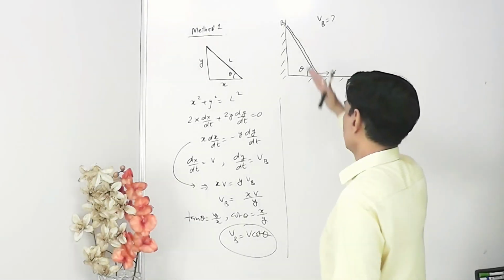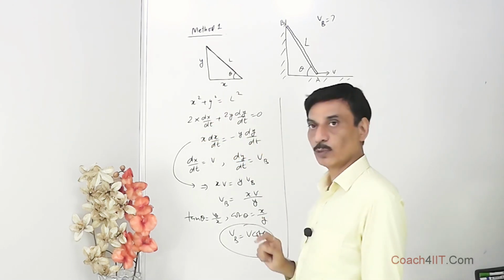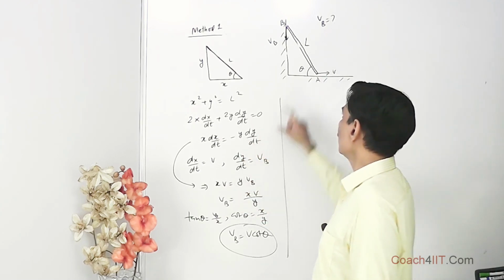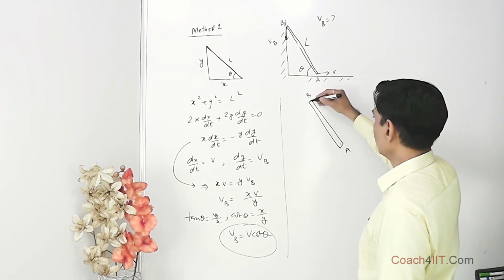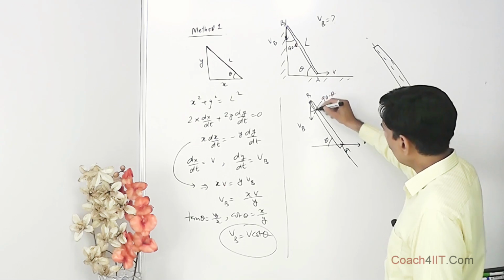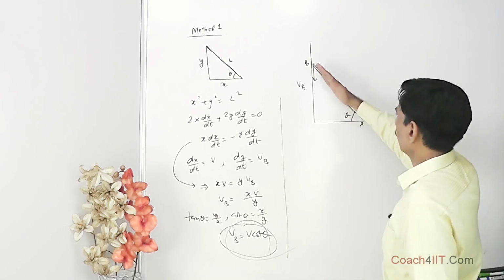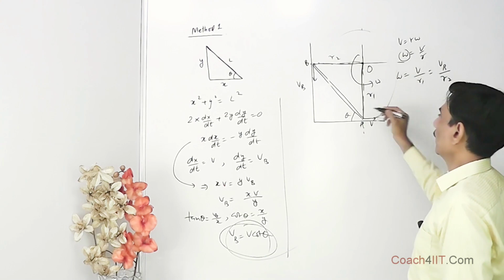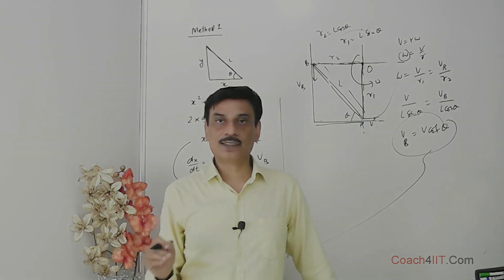60. Concepts Consolidation & Application - Instantaneous Axis of Rotation